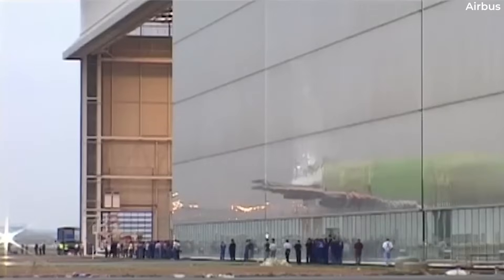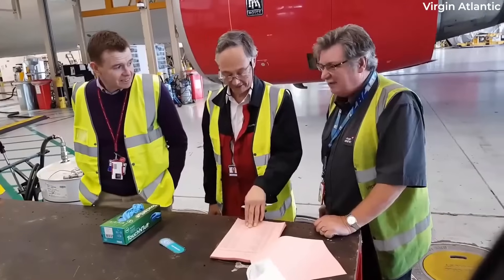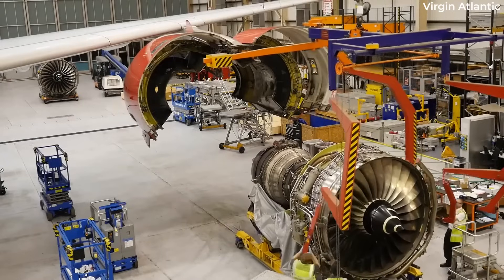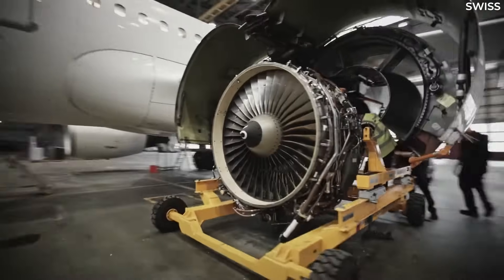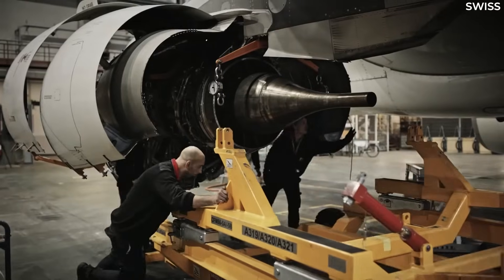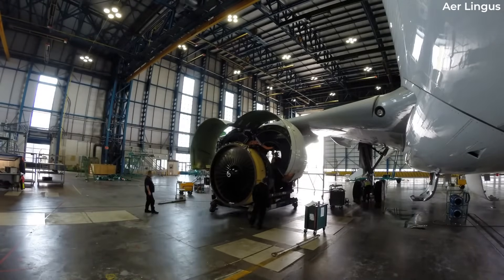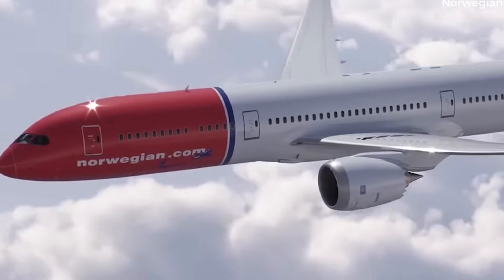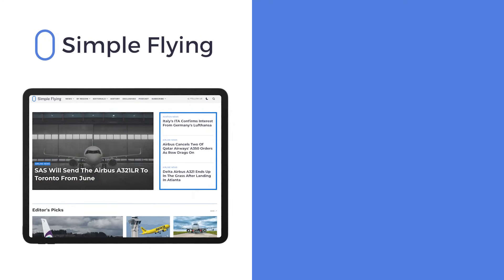Can You Easily Change An Aircraft's Engine Options After Delivery?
When airlines purchase brand-new aircraft straight from the manufacturer, they sometimes have multiple engine options to mull over. Variations in engine choice allow carriers to make strategic decisions and purchase planes tailored to their specifications. But what happens if an airline wants to change engines after it has taken delivery?